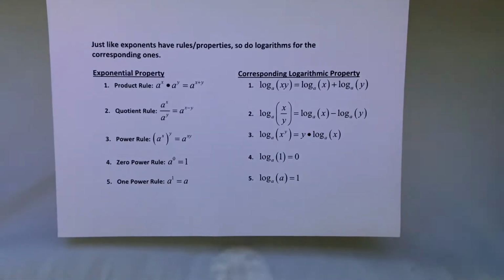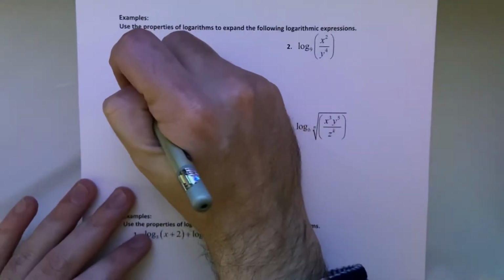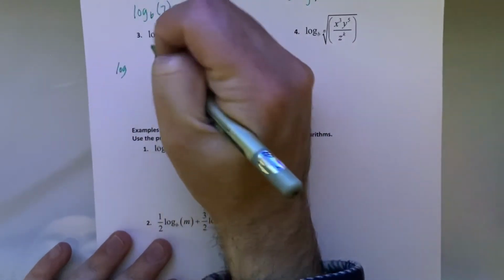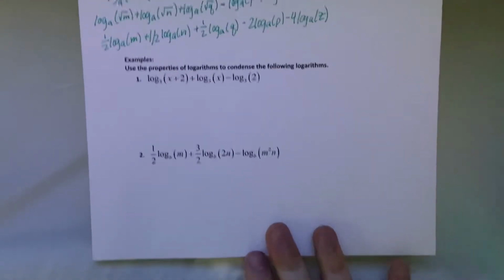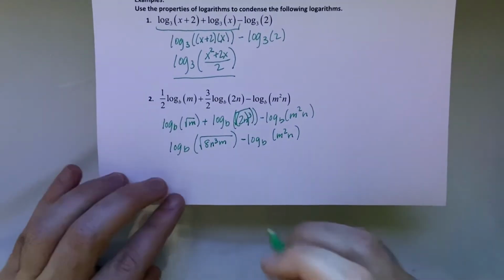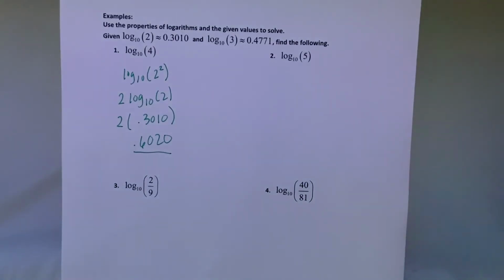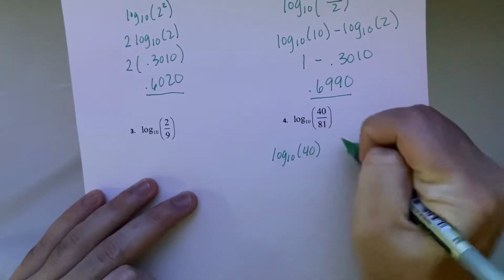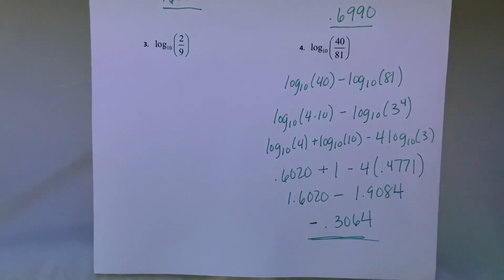MATH 1314 4.3 Notes Part 2